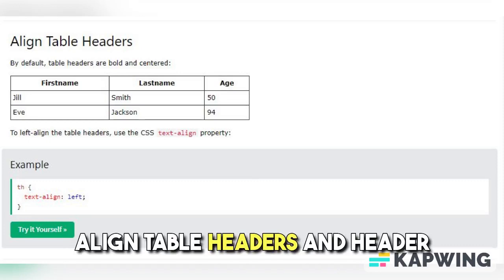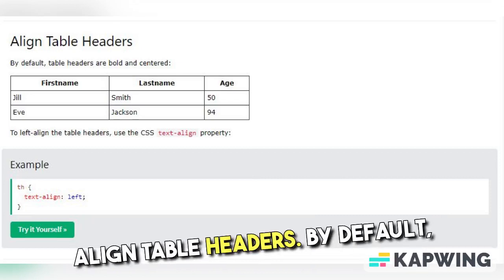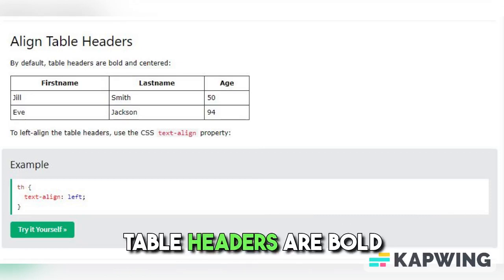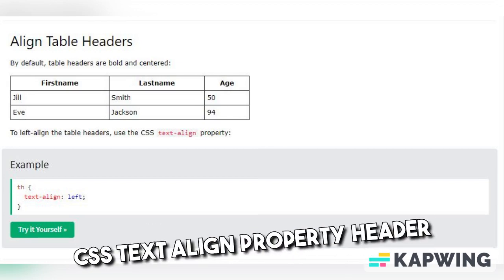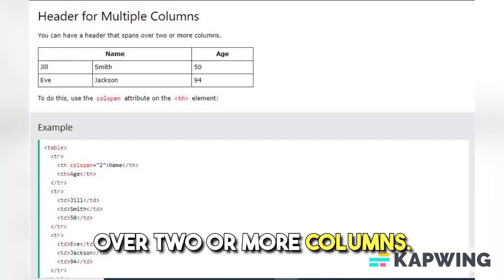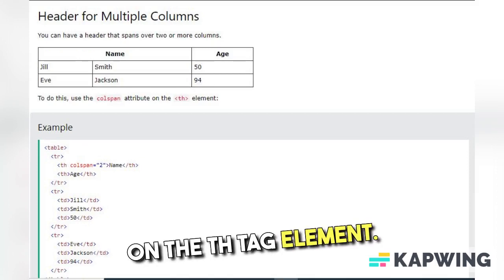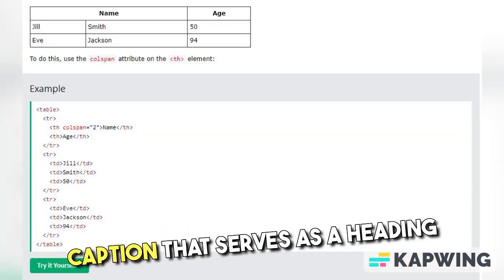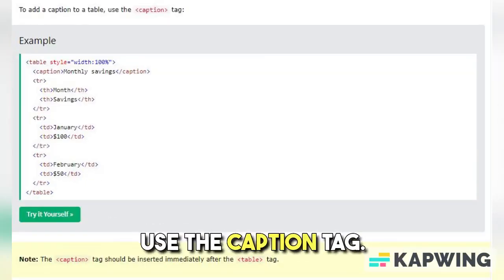align table headers in html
Playlists